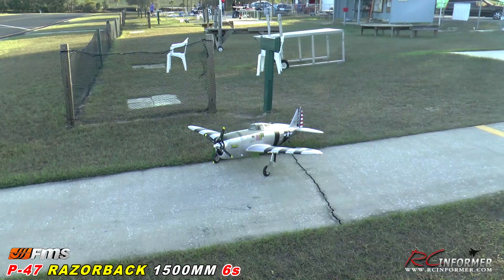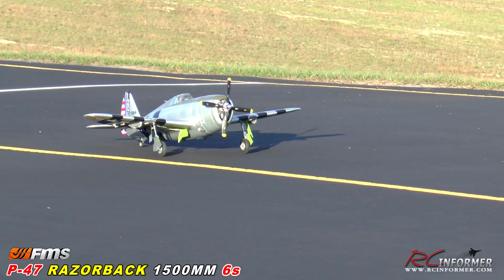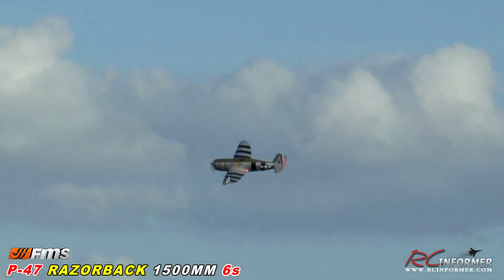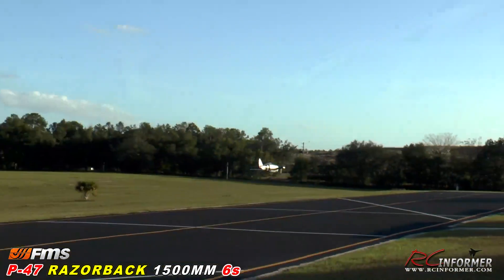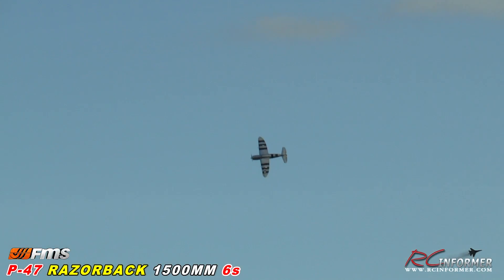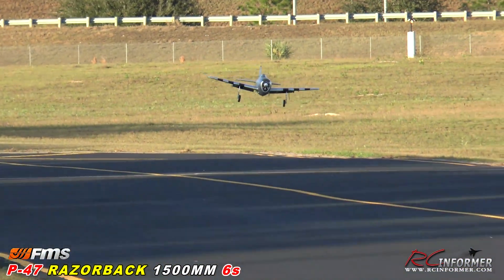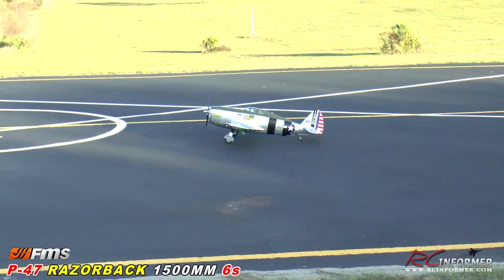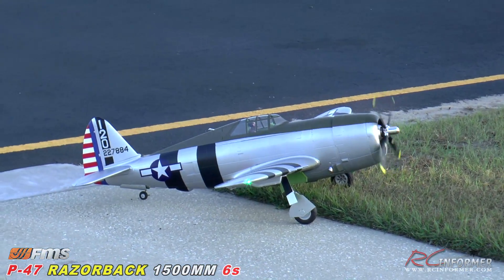FMS P-47 RAZORBACK 1500MM UNCUT FLIGHT DEMO By: RCINFORMER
Get your FMS P-47 at Horizon Hobby now with the REFLEX flight stabilization ► Check it out